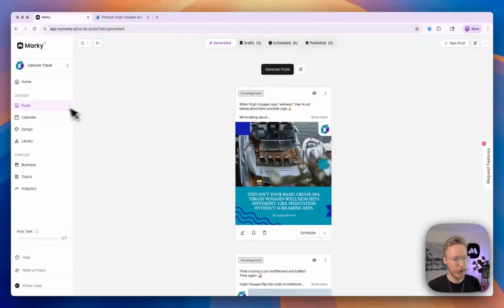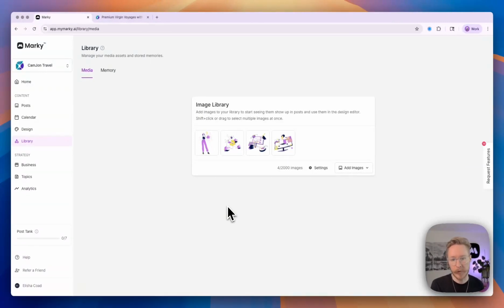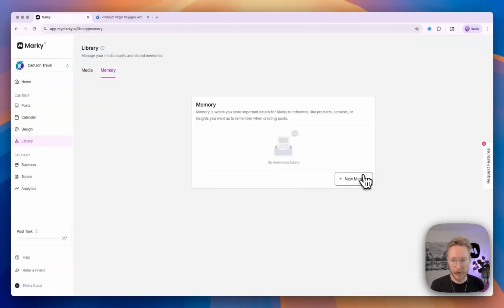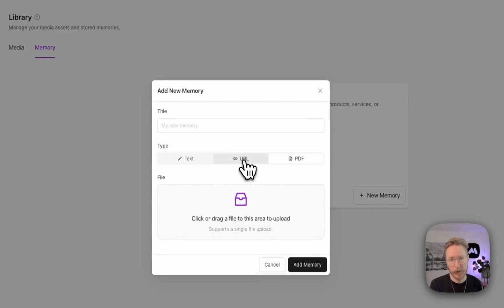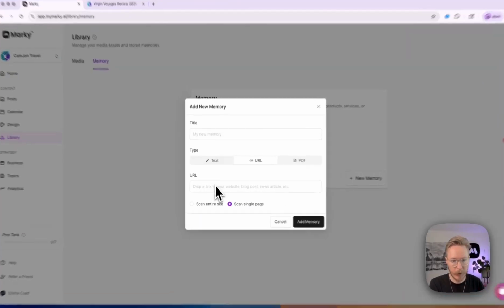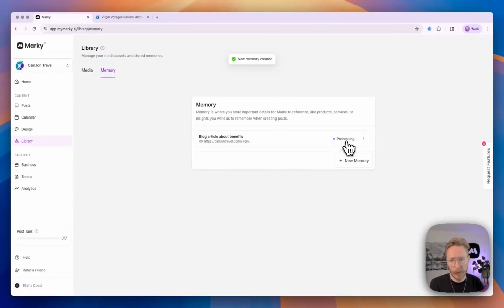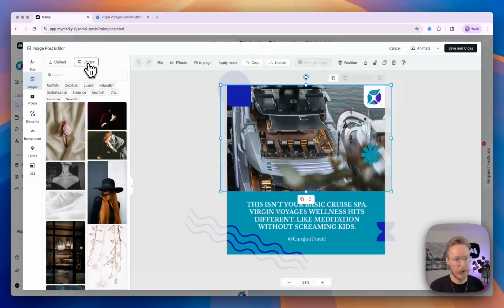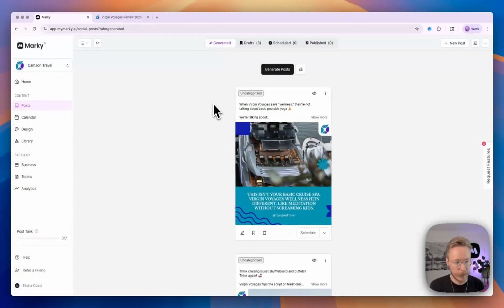Getting Started 3: Uploading your content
Got images, docs, or a website full of info? Let’s feed that into Marky.

Learn how to upload your own visuals, documents, and URLs to influence the content Marky creates. This can make your posts smarter, richer, and more brand-aligned. More inputs = better outputs.

Chapters:
0:00 Intro
0:11 Uploading images
0:52 Uploading documents
2:28 Adding an image to design
2:57 Using a url when generating
3:09 Closing